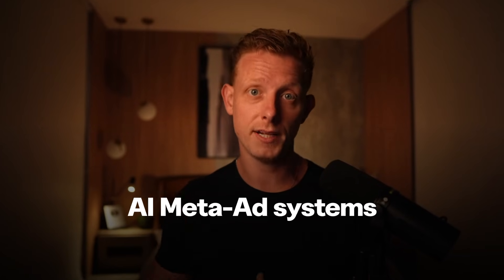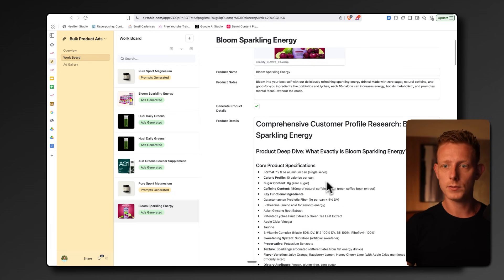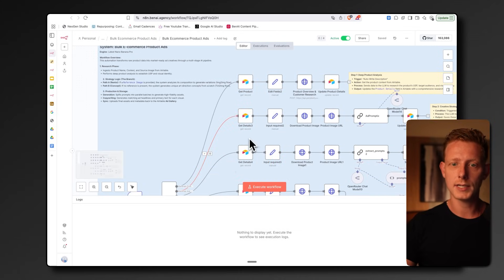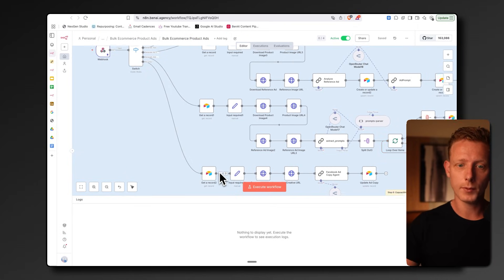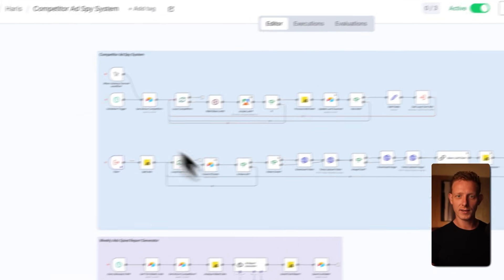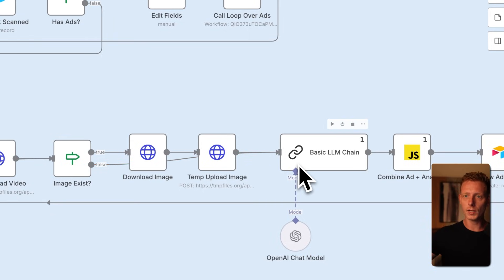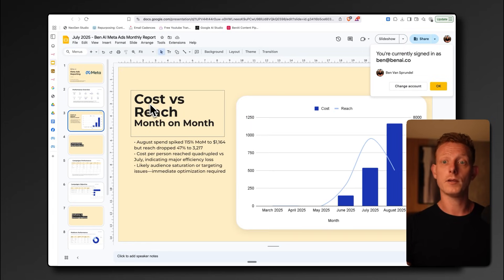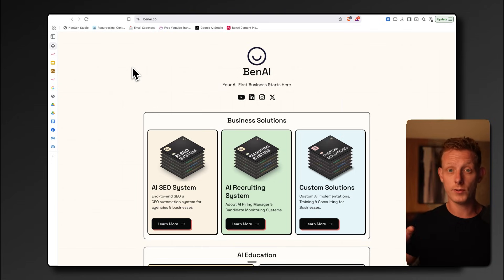How we Automated Meta Ads with 3 AI Systems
Join my AI Accelerator + get all my templates ⤵️

We are hiring Marketers and Engineers! Apply here ⤵️

Chapters:
00:00 – Intro
00:35 – System 1
04:08 – System 2
06:02 – System 3

👋🏼 About me:
I'm Ben. I built two $1M ARR AI Businesses & I (try) to teach others how they can too.
I believe non-technical professionals have a unique opportunity in the AI era to build Profitable Business fast.

I make videos that cover:
1. Why AI is the best time in history to build a business.
2. How to Learn AI Automation fast as a non-developer.
3. AI Business strategy to help you build a business fast